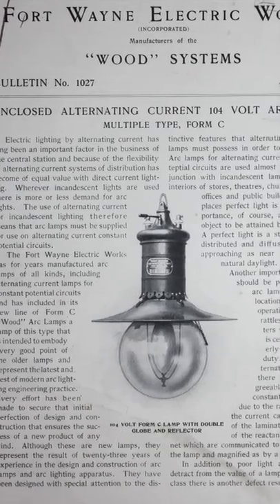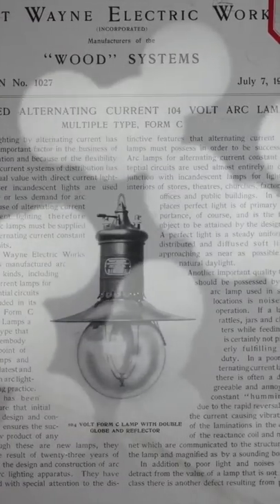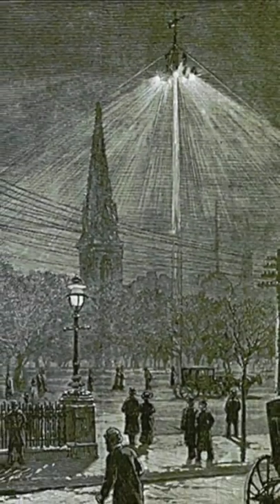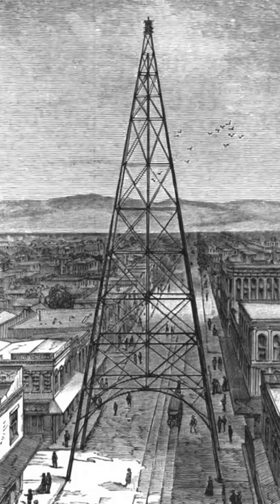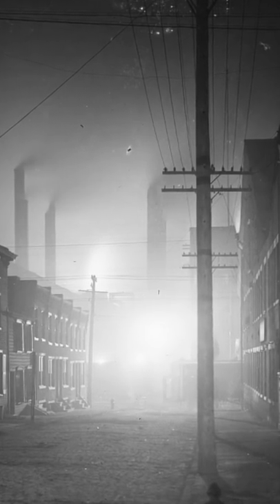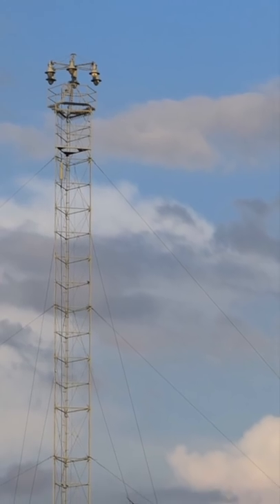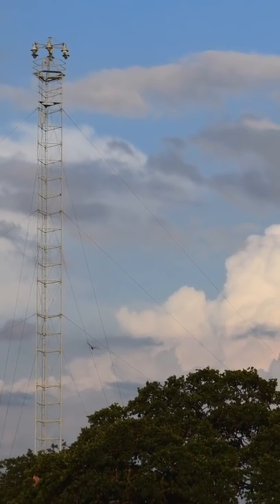Before Street Lights, Cities Built Giant Moon Towers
When the moon hits your eye like a big pizza pie, it's arc lighting.